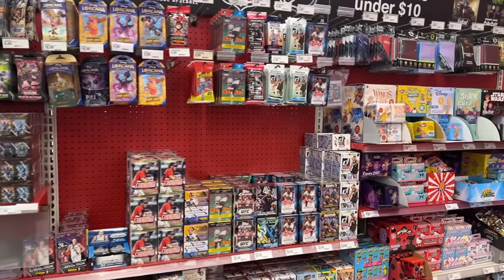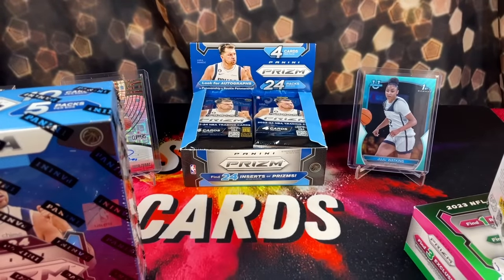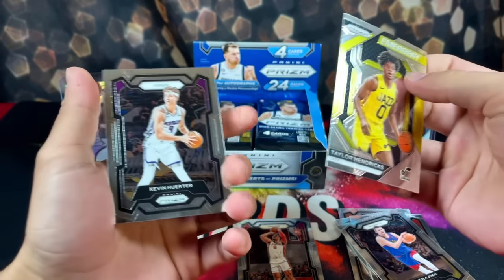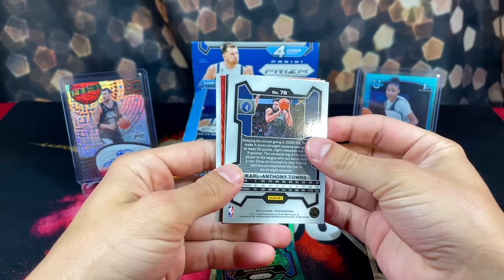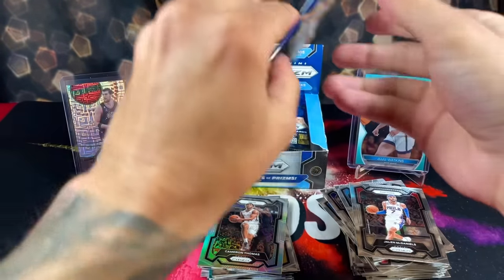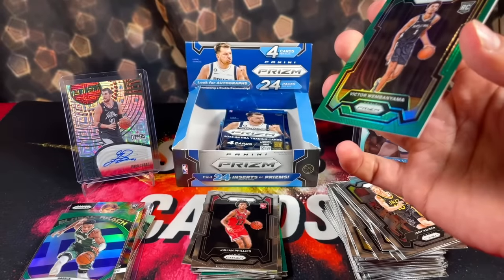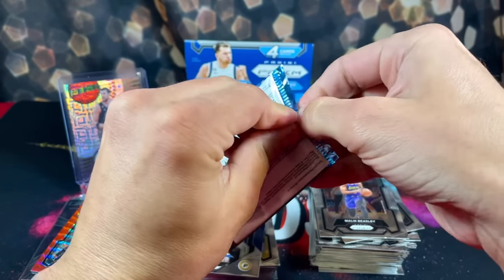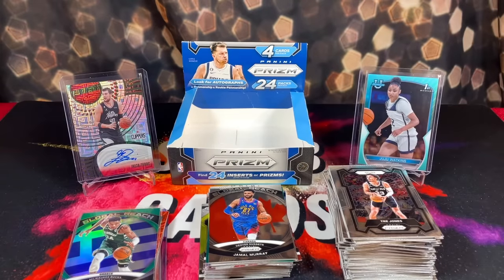*FINDING THE RAREST BOX OF BASKETBALL CARDS & PULLING ABSOLUTE BANGERS!🔥🤯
Yo yoooo in this video we went card hunting in the wild and found the rarest box of basketball cards! Then after the hunt we opened up the box and pulled some insane bangers!! What was your favorite pull from the video? 🤔